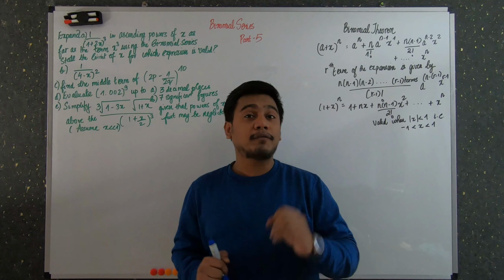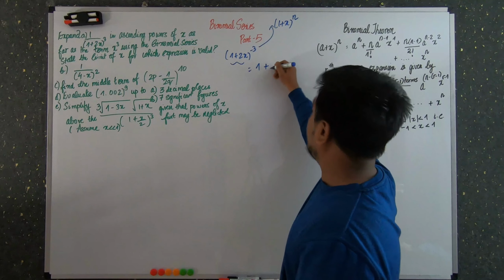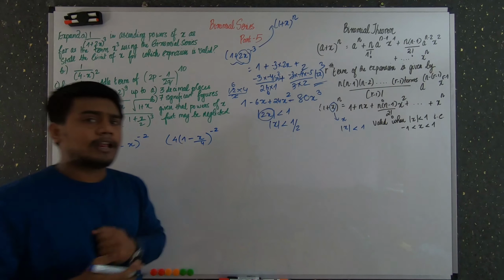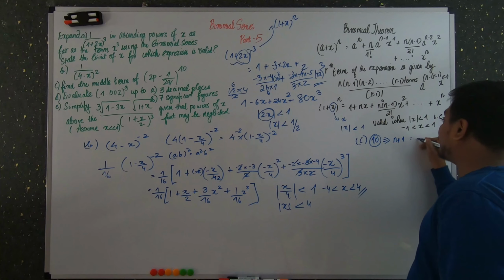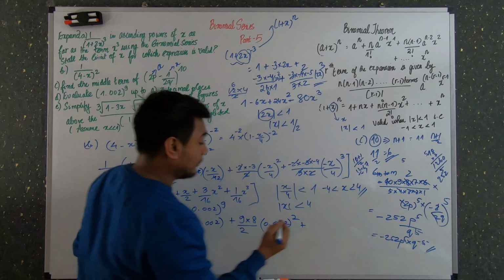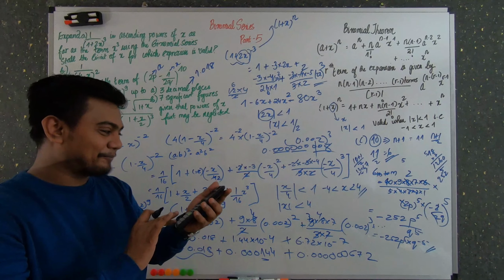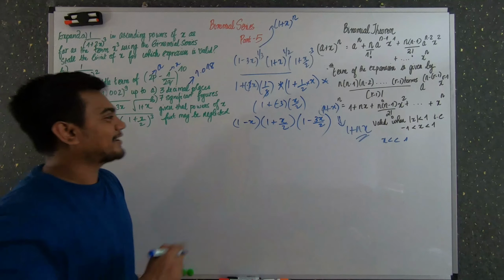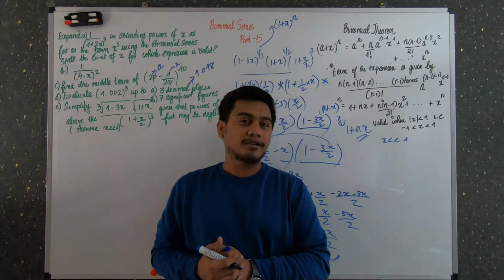Binomial Series Part-5 Further Work Problems using Binomial Theorem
Discussed in detail about different work problems using Binomial Theorem, How to find the middle term of a Binomial Series without complete expansion of the Binomial Expression, how to find the limit of the Binomial expression for which the Binomial theorem is valid.